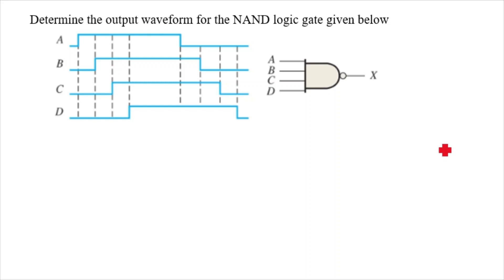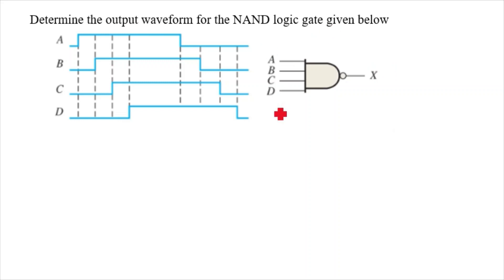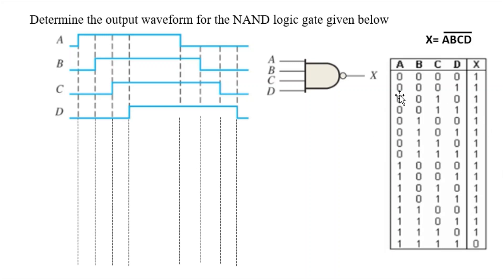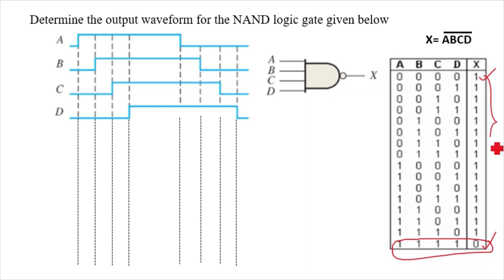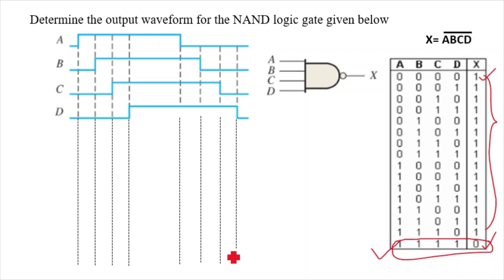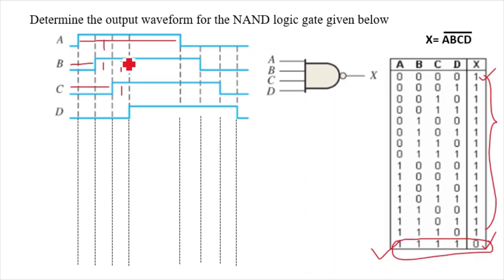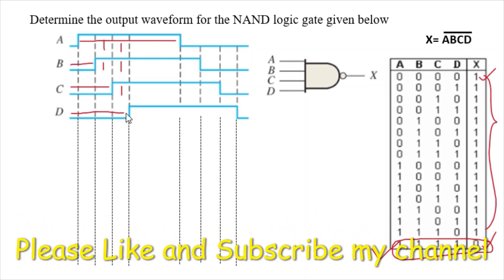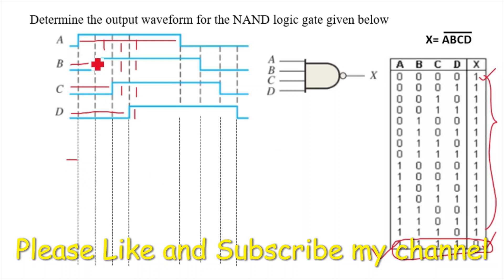Output timing diagram of basic logic gate (Four Input NAND Gate)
The NAND (Not – AND) gate has an output that is normally at logic level “1” and only goes “LOW” to logic level “0” when ALL of its inputs are at logic level “1”. The Logic NAND Gate is the reverse or “Complementary” form of the AND gate.
The logic or Boolean expression given for a logic NAND gate is that for Logical Addition, which is the opposite of the AND gate, and which it performs on the complements of the inputs. Its Boolean expression is denoted by a single dot or full stop symbol, ( . ) with a line or Overline, ( ‾‾ ) over the expression to signify the NOT or logical negation of the NAND gate giving us the Boolean expression of:  A.B = Q.